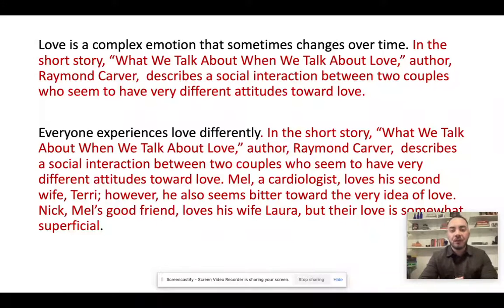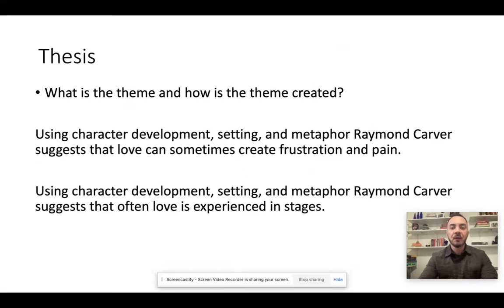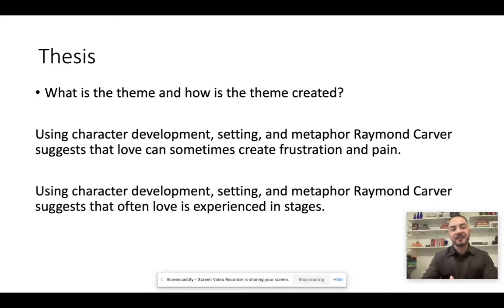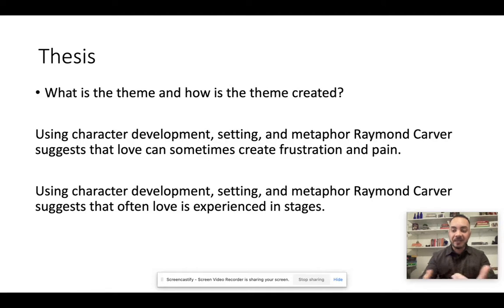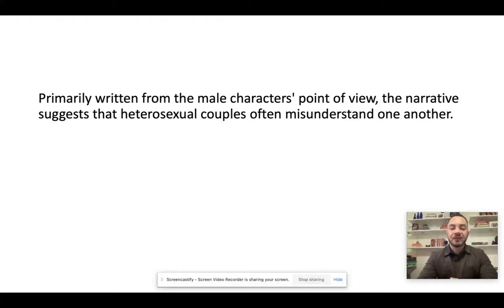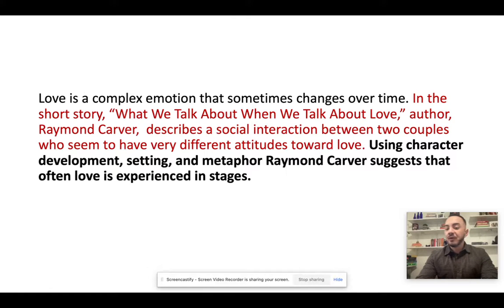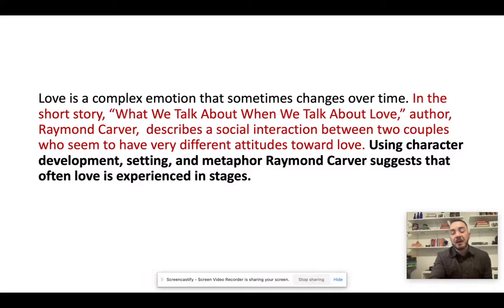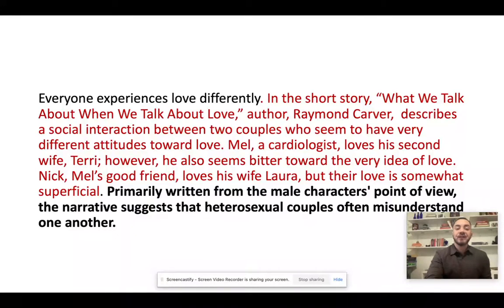Literary Analysis Introductions Part 2 Maroney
This video is created for a community college Literature and Composition course.